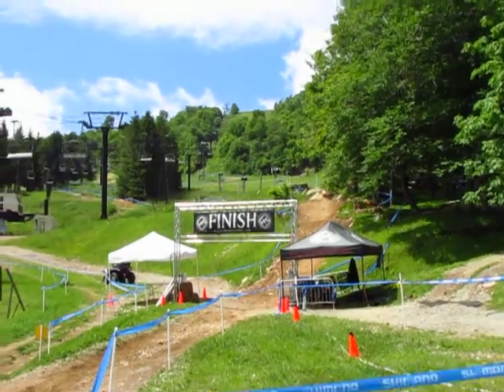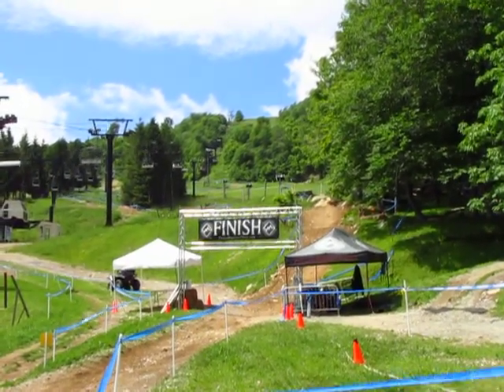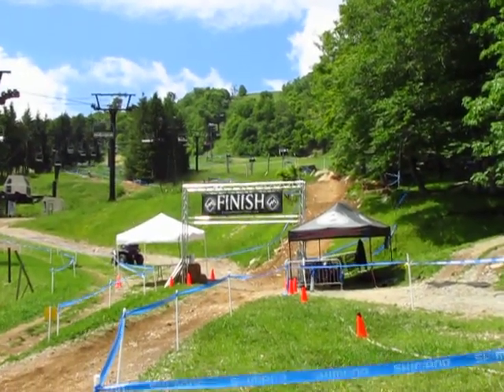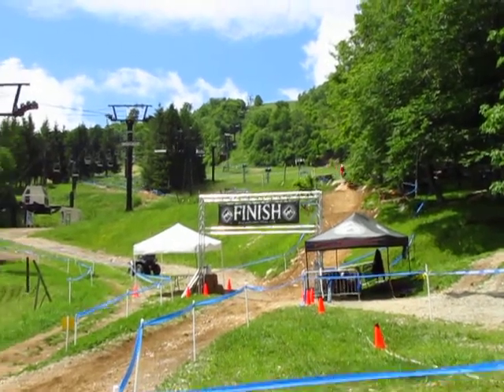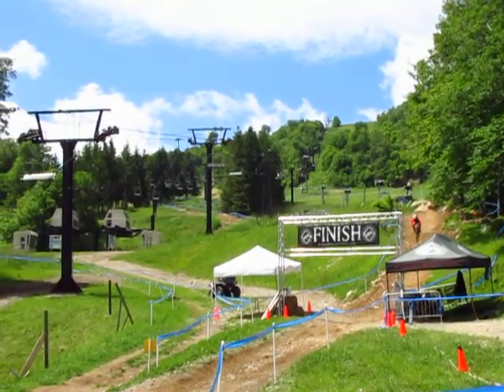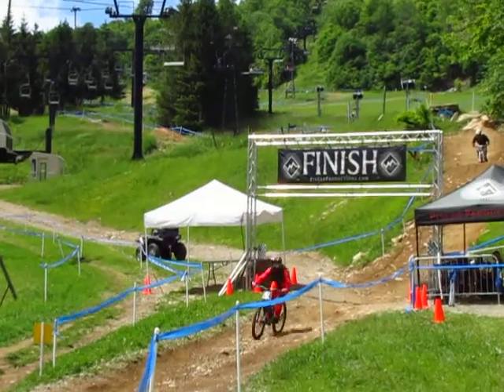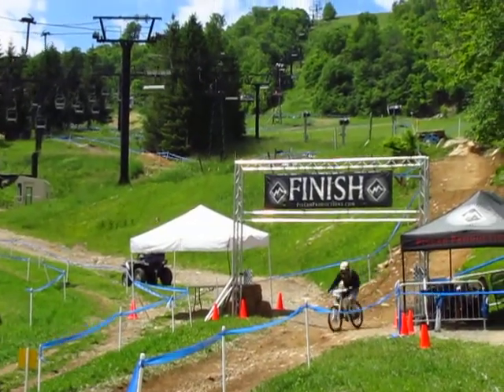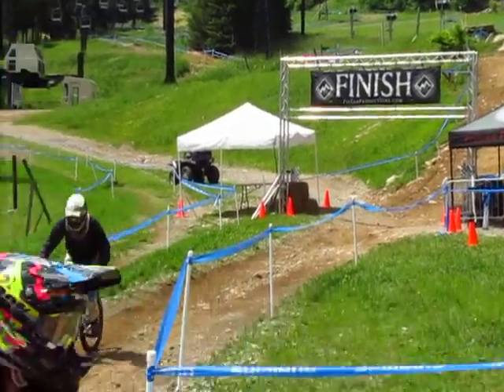Beech Mountain, North Carolina - ski lift and mountain bike practice runs - (1 of 4) June 17, 2017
Videos filmed and shared by Steve Martin - to give appreciation to and love for those we support, through Love For His People, Inc.